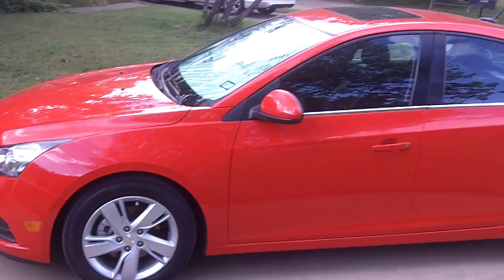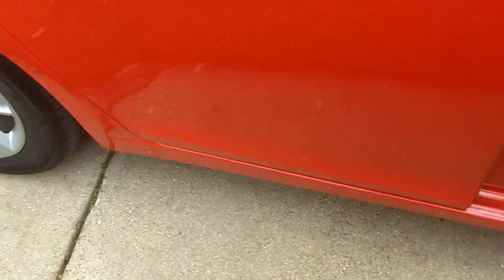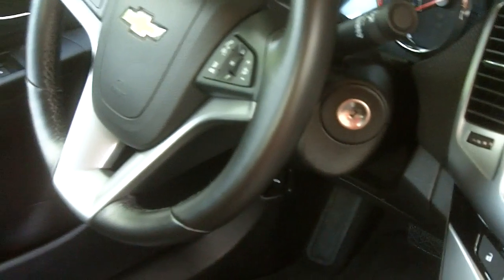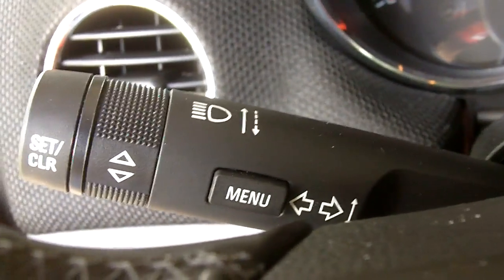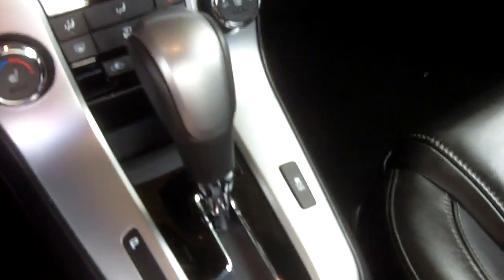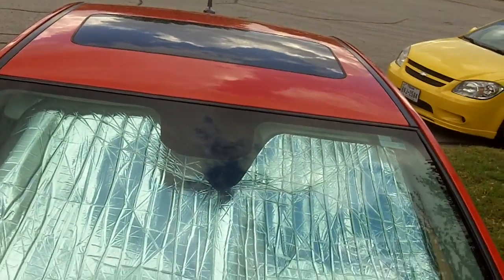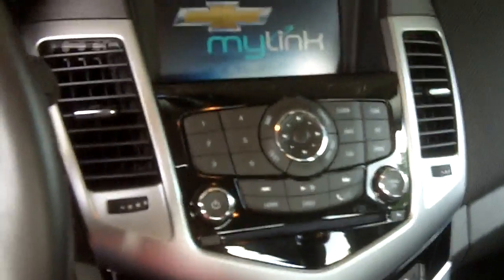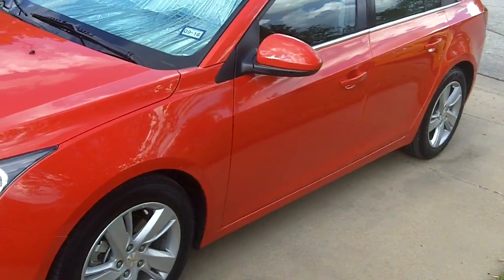Video on my Cruze and I Test Drived a 2016 Chevrolet Colorado